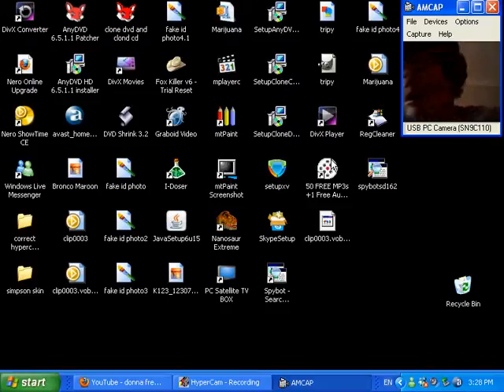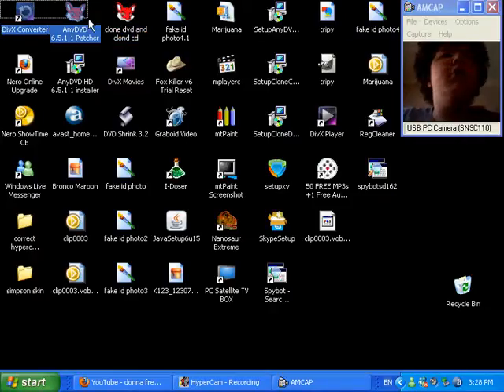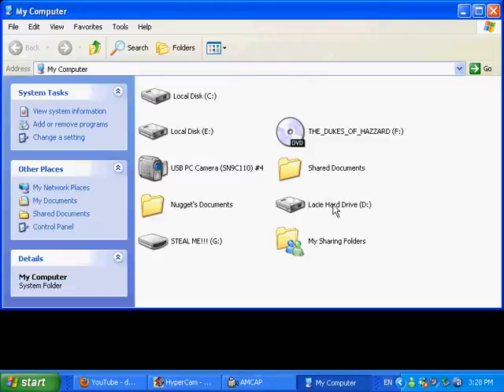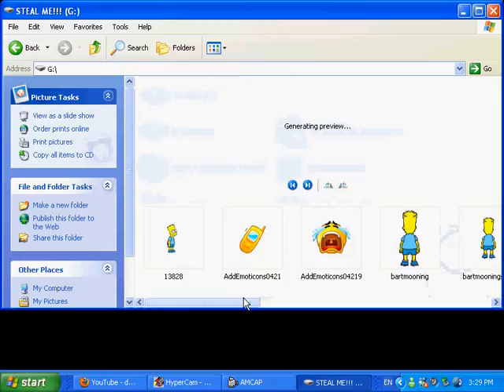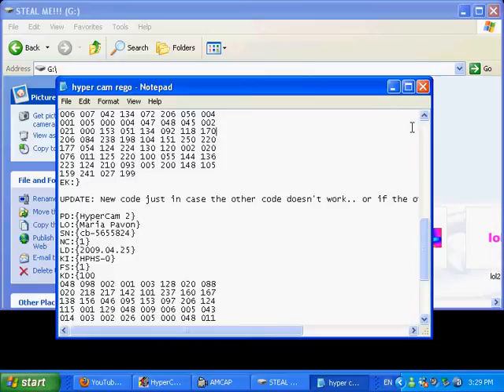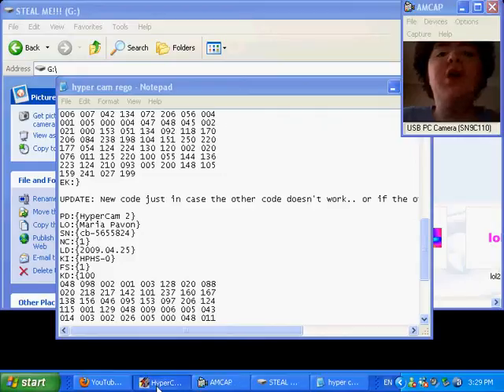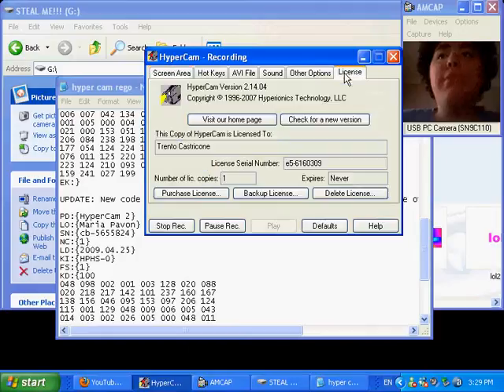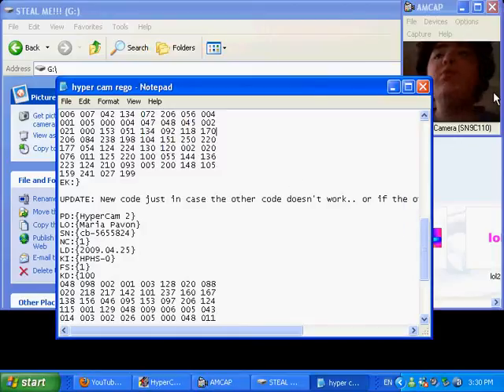how to register hypercam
for these codes, you MUST have version 2 of hypercam. please tell me if it worked

PD:{HyperCam 2}
LO:{Trento Castricone}
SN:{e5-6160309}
NC:{1}
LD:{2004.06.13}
KI:{HPHS-0}
FS:{0}
KD:{100
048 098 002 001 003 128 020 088
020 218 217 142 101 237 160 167
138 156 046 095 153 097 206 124
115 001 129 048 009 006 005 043
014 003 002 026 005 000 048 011
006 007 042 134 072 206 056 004
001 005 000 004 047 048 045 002
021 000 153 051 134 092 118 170
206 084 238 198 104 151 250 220
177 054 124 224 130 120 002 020
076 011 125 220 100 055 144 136
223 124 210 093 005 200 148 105
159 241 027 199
EK:}

UPDATE: New code just in case the other code doesn't work.. or if the other code will never work again!

PD:{HyperCam 2}
LO:{Maria Pavon}
SN:{cb-5655824}
NC:{1}
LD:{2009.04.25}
KI:{HPHS-0}
FS:{1}
KD:{100
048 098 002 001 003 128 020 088
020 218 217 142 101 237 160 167
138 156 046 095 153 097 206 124
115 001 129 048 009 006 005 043
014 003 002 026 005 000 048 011
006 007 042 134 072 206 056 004
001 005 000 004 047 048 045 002
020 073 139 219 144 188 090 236
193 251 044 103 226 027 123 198
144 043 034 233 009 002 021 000
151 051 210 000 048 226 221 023
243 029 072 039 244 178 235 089
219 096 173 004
EK:}

these both work, I have got 2 copies of hypercam registered to 2 different people